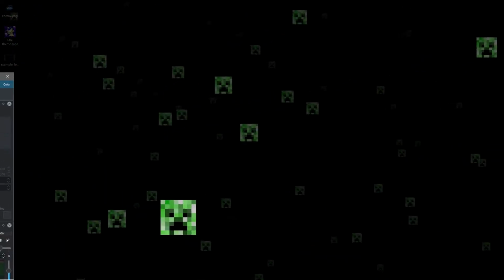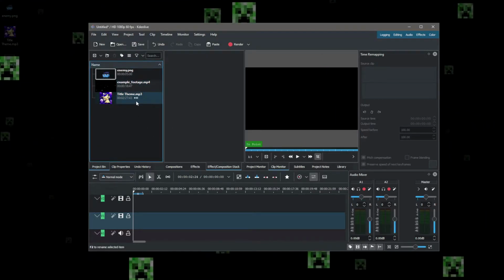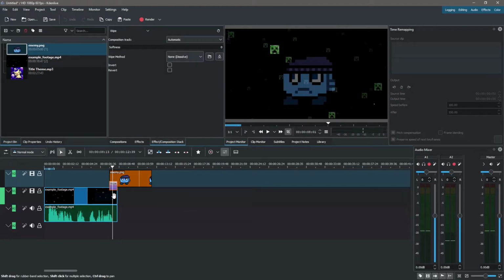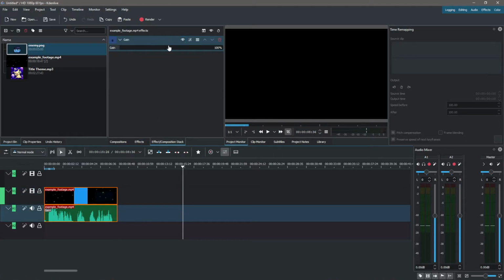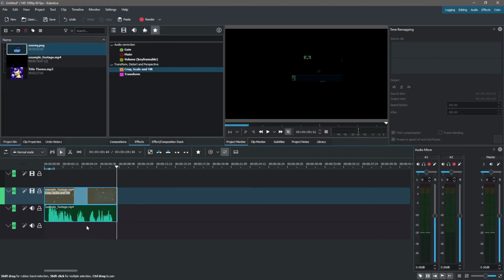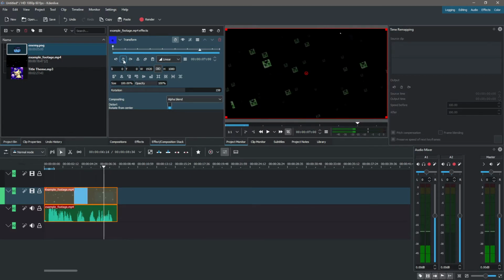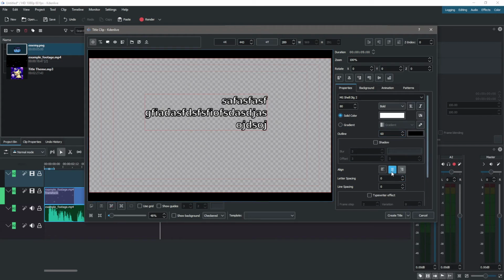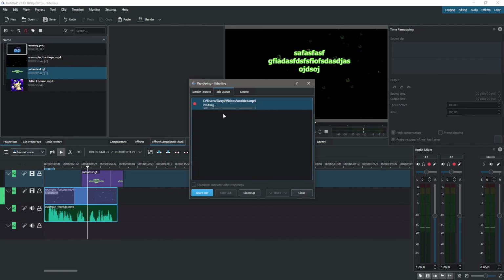Ultimate Kdenlive Beginners Guide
I couldn't find an all in one kdenlive guide anywhere so here's a basic rundown of everything 99% of people will ever need to know. As of making this, kdenlive has been my video editor of choice for around 2 years.

Timetamps
0:00 Intro
0:15 Settings to Change
1:10 How to Add Files to Kdenlive
1:38 How to Cut Footage in Kdenlive
2:06 How to Use Transitions in Kdenlive
4:04 How to Use Effects/Make Basic Edits To Audio/Video
6:58 How to Keyframe in Kdenlive (Animations)
8:33 How to Add Text in Kdenlive
10:18 How to Render To MP4 in Kdenlive
10:25 Outro